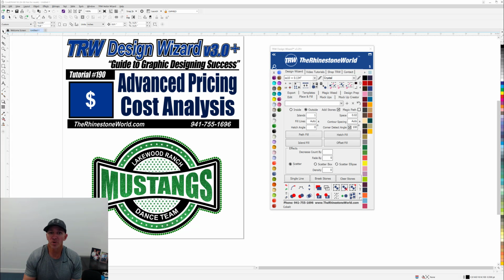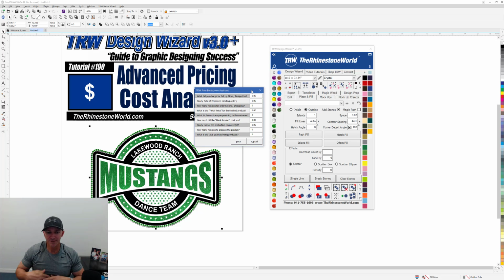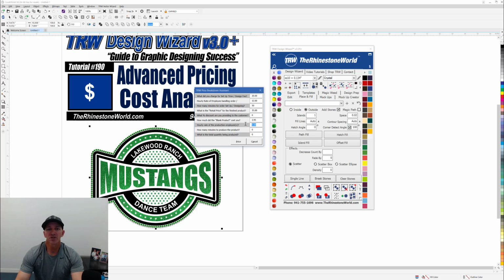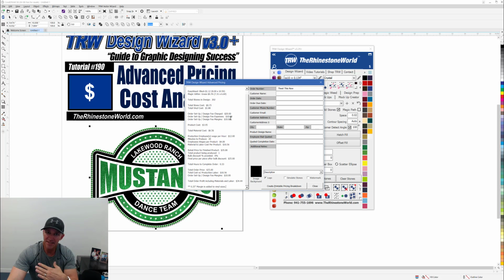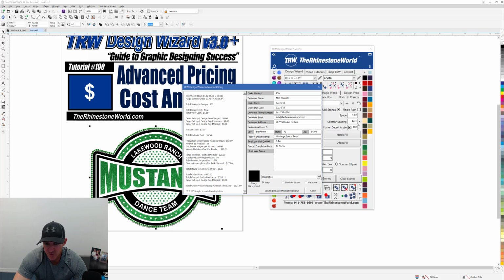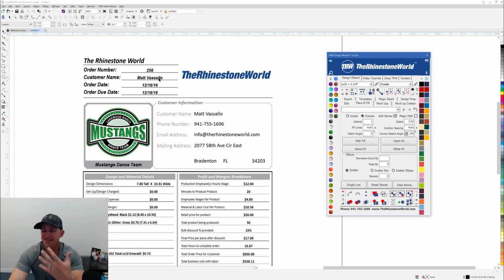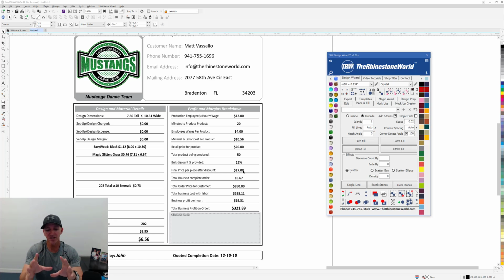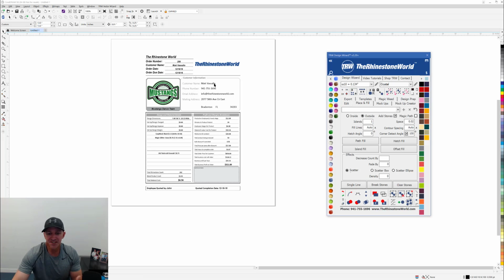Advanced Pricing Cost Analysis Tutorial 190